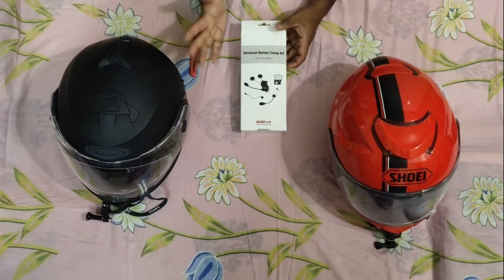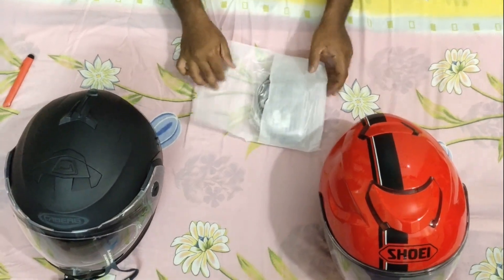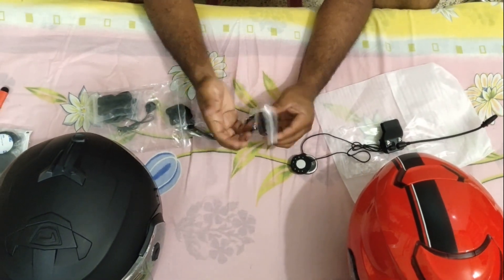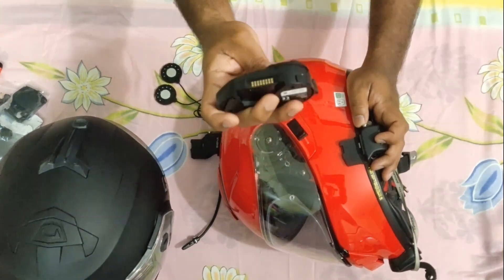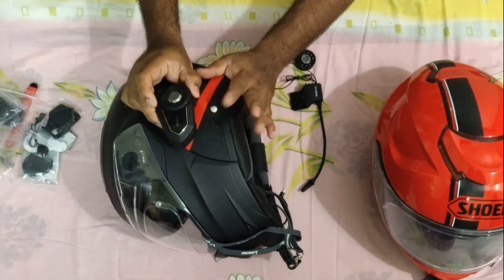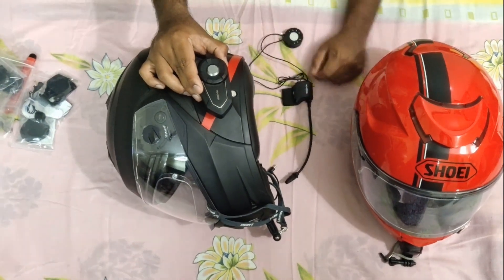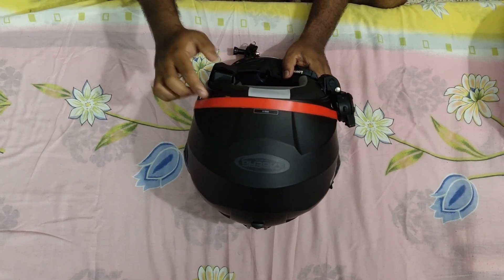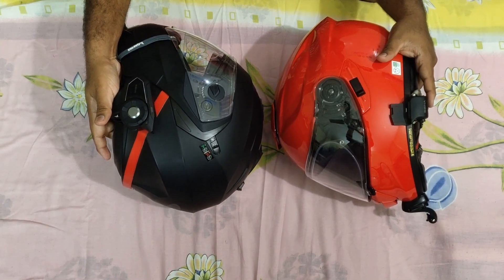SENA CLAMP KIT FIXING l REVIEW l HELMET LIGHT MOD l CABERG l DUKE 2 l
SENA CLAMP KIT CONTACT DS MOTO
 Chennai

Helmet Light Mod

Rs. 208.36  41%OFF | AA Battery Power Colorful Flexible Electroluminescent Tape EL Tape EL Wire  White/Blue/Red/Pink/Purple/Green/Lemon green/Yellow